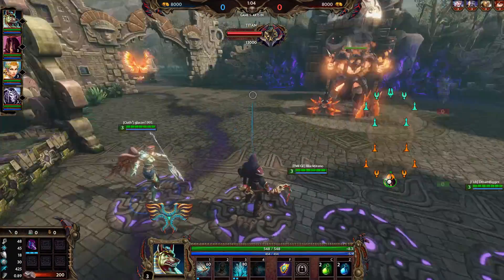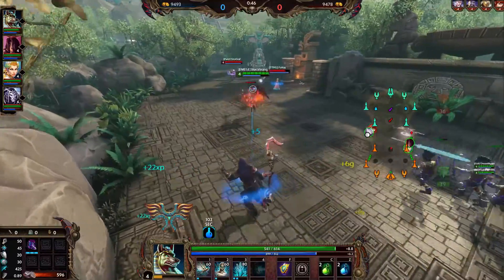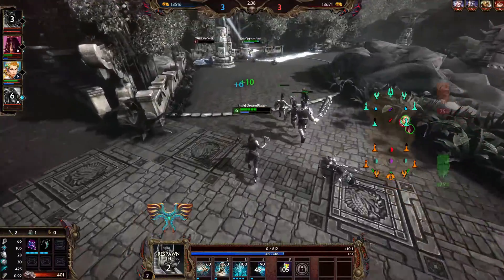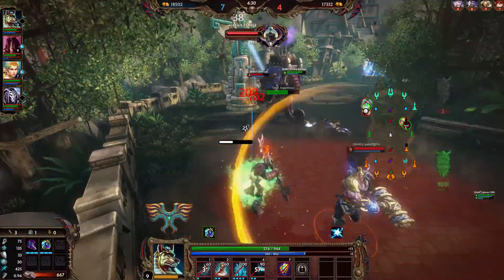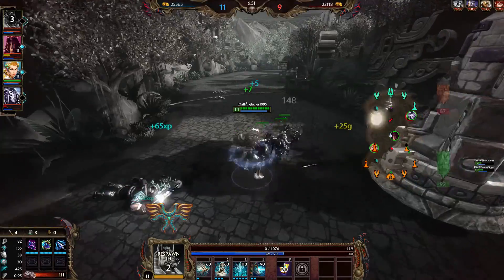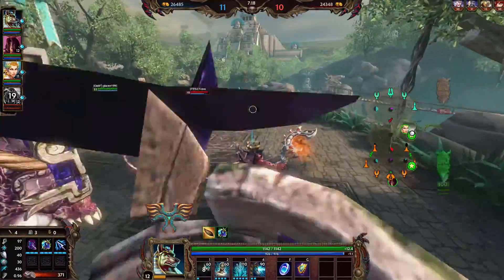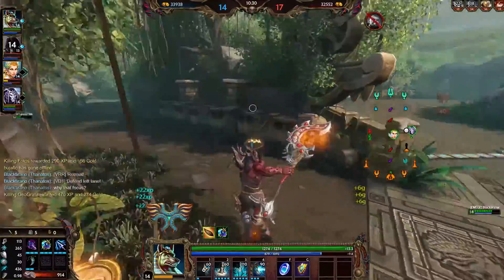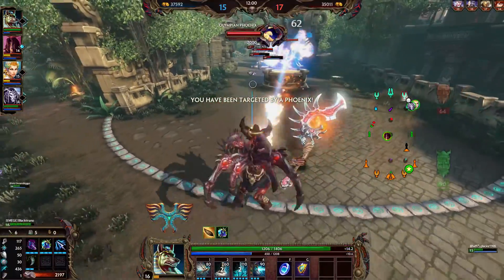Smite Anubis Siege #45 **HELLFIRE**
Hey everyone, a look at the new t5 skin of Anubis! Enjoy

Remember to leave any feedback in the comments, I really appreciate it!
If you have any suggestion for videos in the future, let me know.